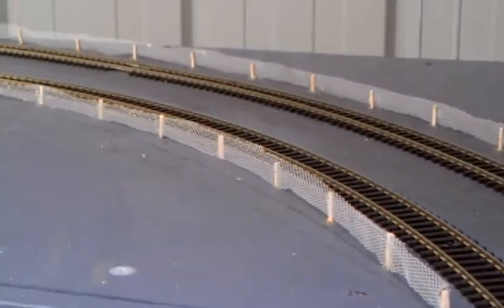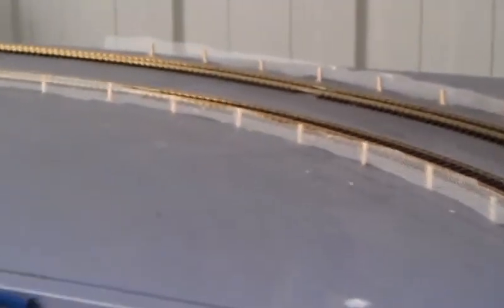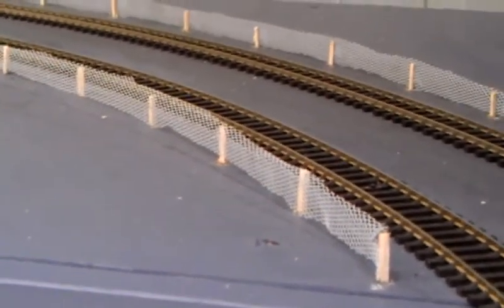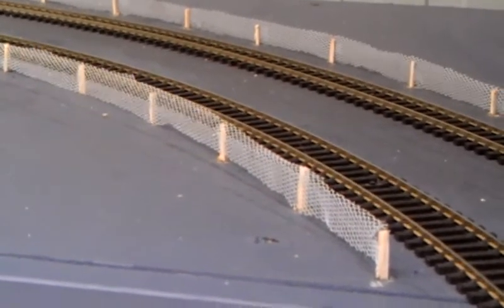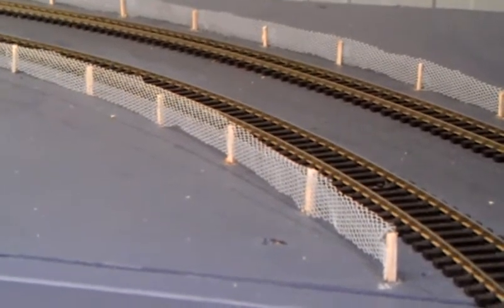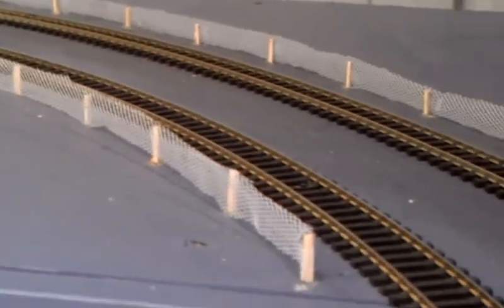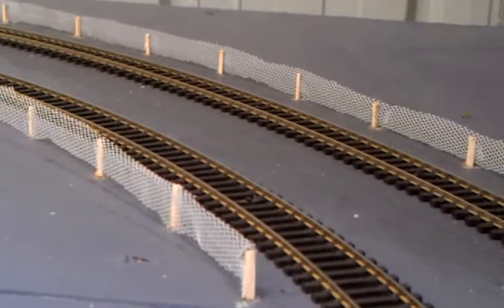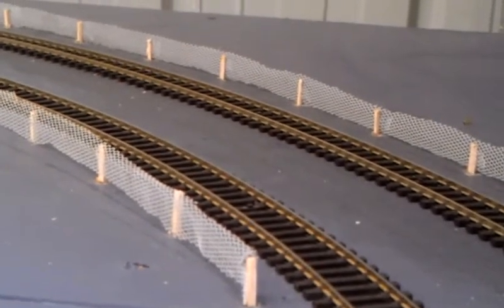The Campbellwood Line: Fence Building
Slowly adding scenery to the Campbellwood Line. Latest addition: fencing.

Using tulle (a material used for wedding veils) and painted matchsticks cut in half, fences have been added around the layout. They're a little rough but this reflects the era too (lucky for me!).